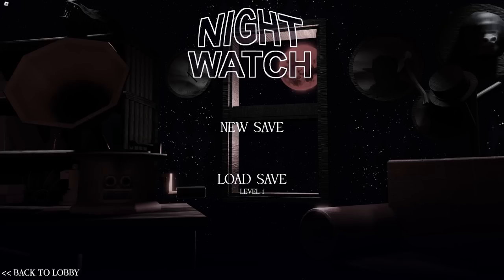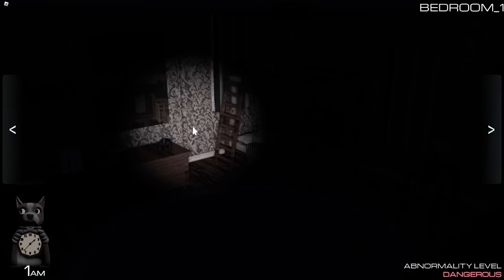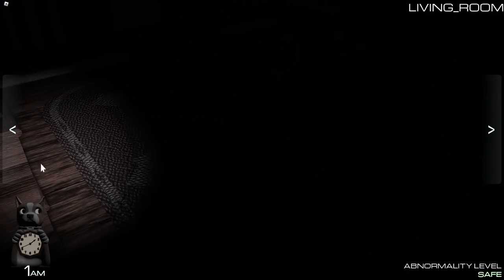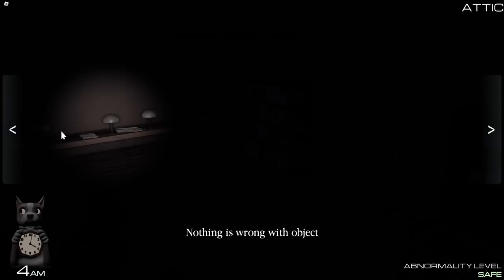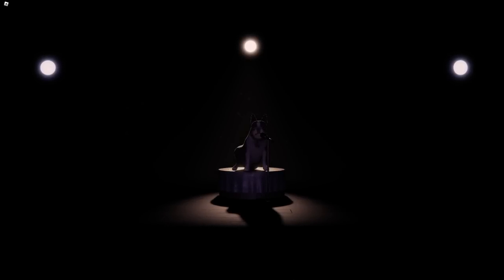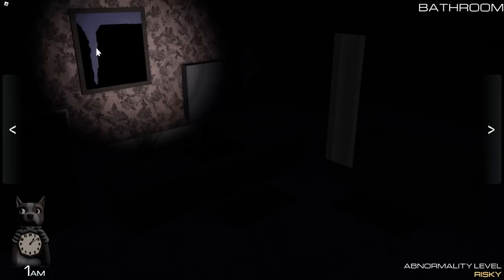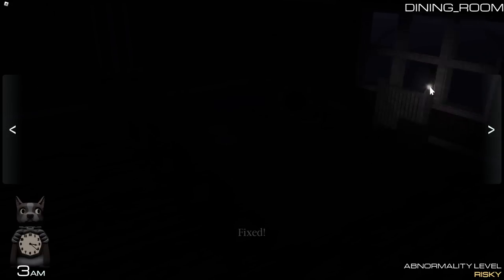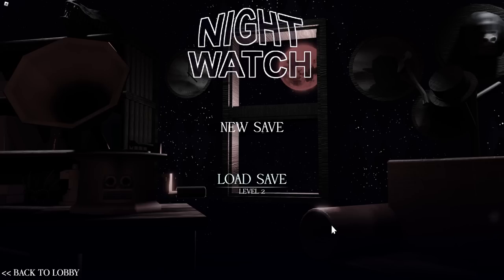ROBLOX NIGHT WATCH IS A HORRIFYING NEW IM ON OBSERVATION DUTY GAME..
You are the Smiles family's guardian angel: watch over them, and protect them from any evil.